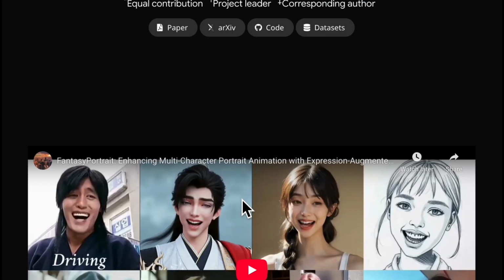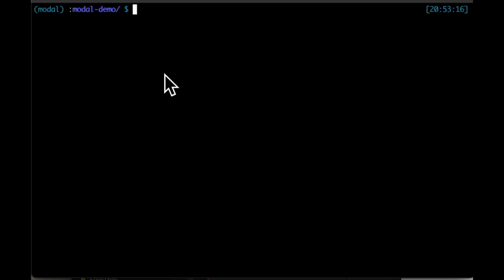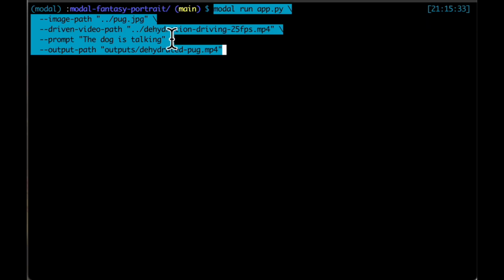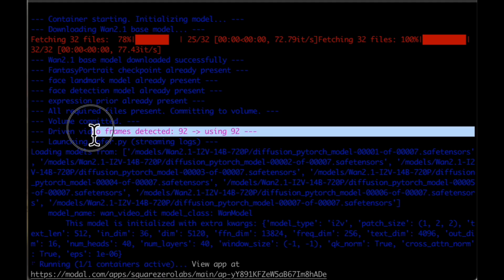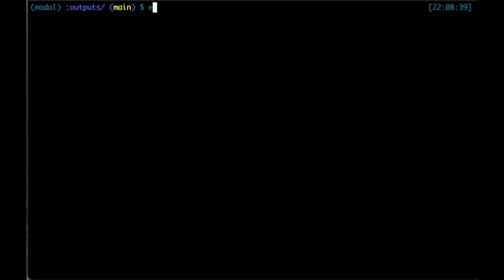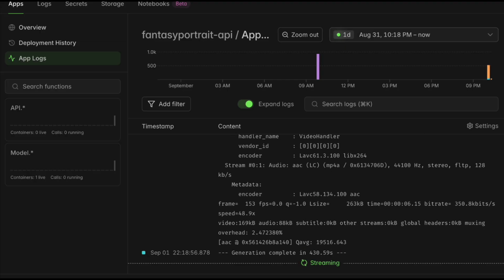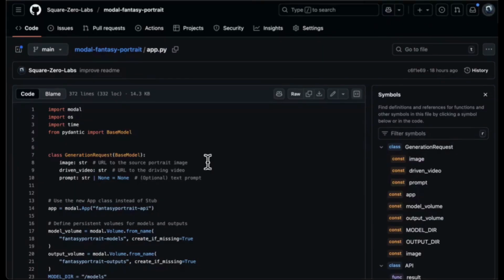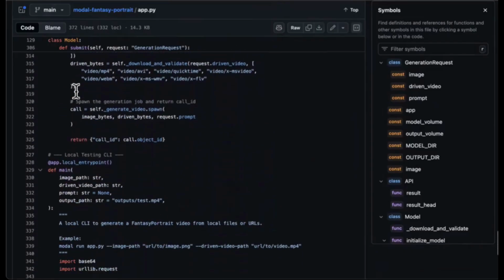Run FantasyPortrait AI on Modal as Your Own API | Step-by-Step Tutorial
FantasyPortrait is a new open source character animation model like LivePortrait or HunyuanPortrait.  This tutorial walks step-by-step through setting up, running, and customizing the FantasyPortrait model on Modal so you can have your own FantasyPortrait API in minutes.